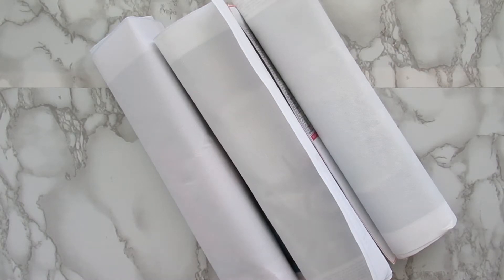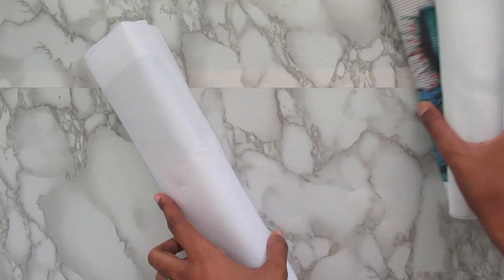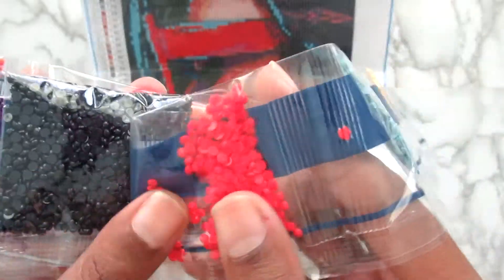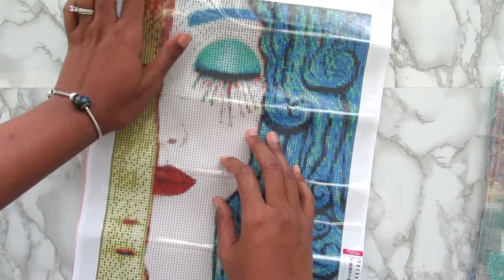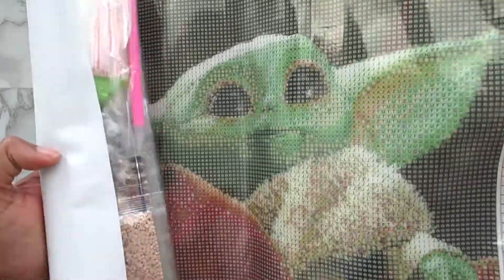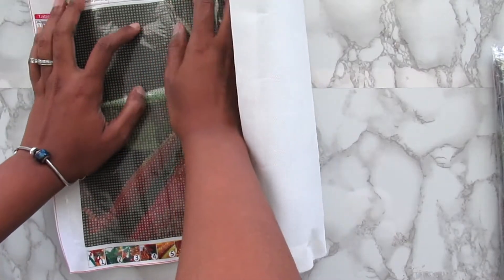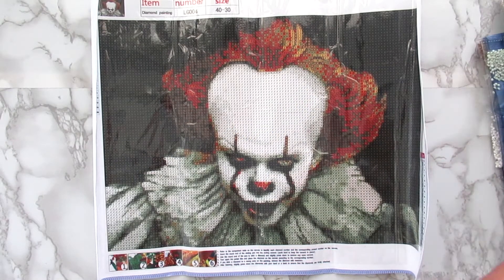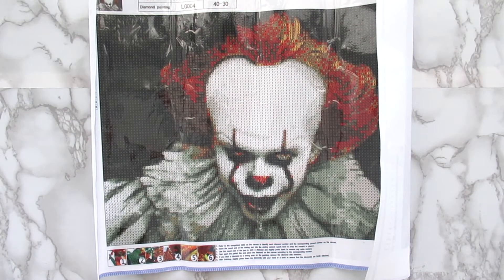Diamond Painting UNBOXING DIY Choose 4 Kits + 15% off Coupon Code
DIAMOND PAINTING WISHLIST:

Monthly Diamond Painting Themes 2021
JANUARY - Snow
FEBRUARY - Heart
MARCH - Gold
APRIL - Egg
MAY - Your Choice
JUNE - Sand
JULY - Red, White, Blue
AUGUST - Flower
SEPTEMBER - Disney
OCTOBER - Pumpkin
NOVEMBER - Fall Related
DECEMBER - Tree

**USE CODE: CRAFTFOREVER15 FOR 15% OFF YOUR PURCHASE**